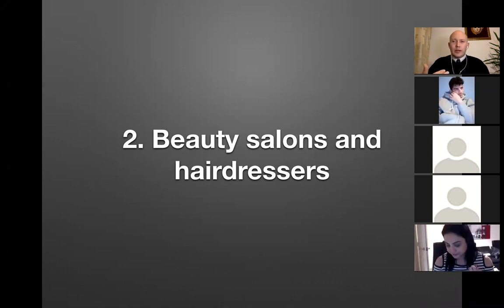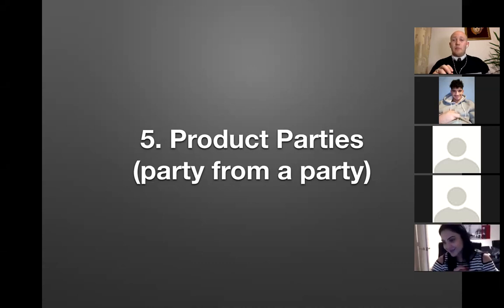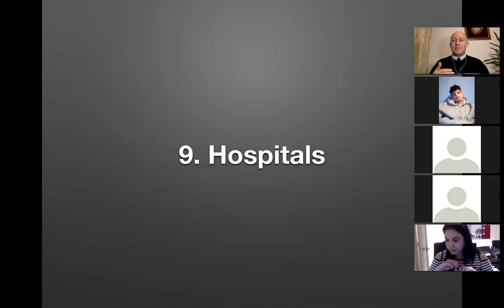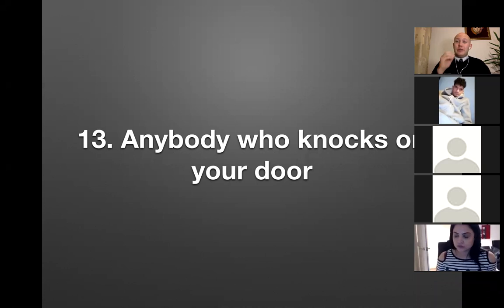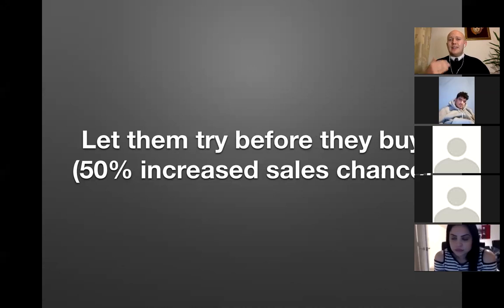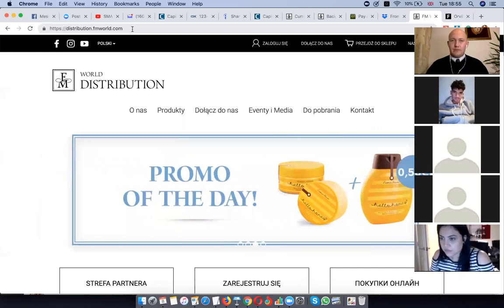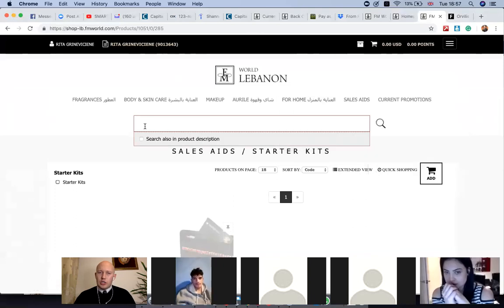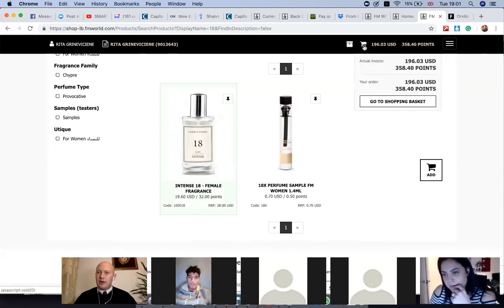26 طريقة لكي تجد الزبائن وتبيع المزيد من المنتجات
26 Ways to find customers and sell more products in Arabic